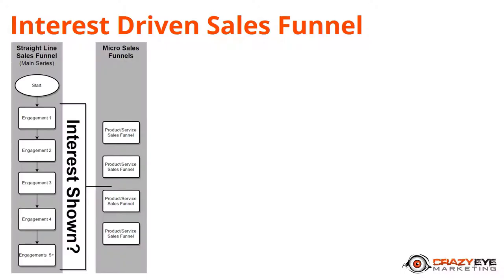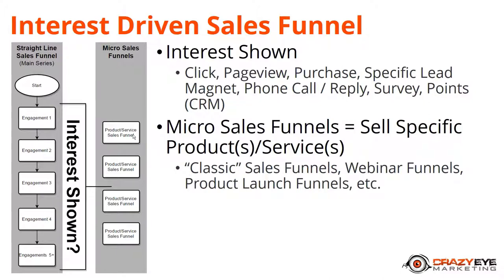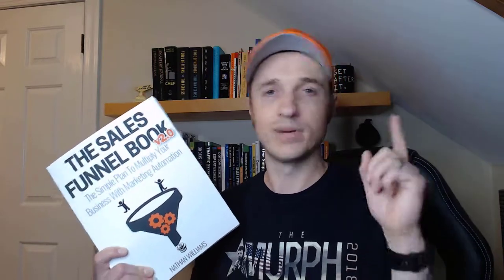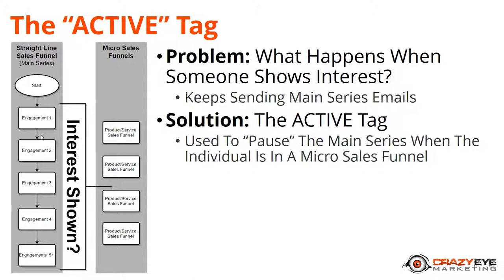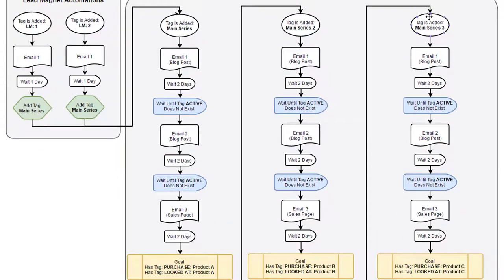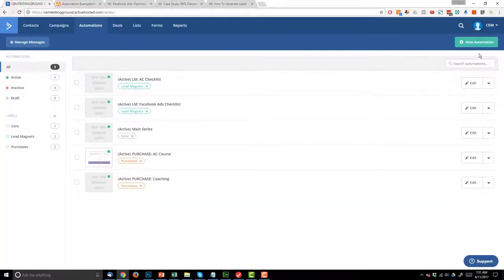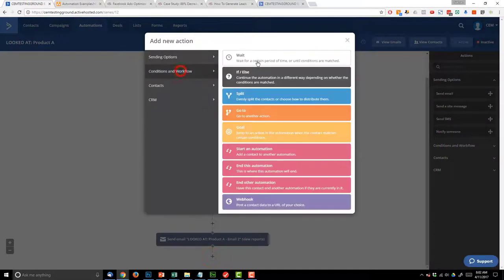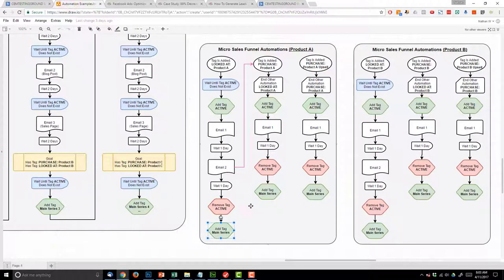Full ActiveCampaign Course [9] Interest Driven Sales Funnel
This is the Capstone lesson of The ActiveCampaign Course! In this video, you'll learn how to build an Interest Driven Sales Funnel to help you sell your products and services with email marketing automation!

0:00 Use Timestamps!
0:17 Interest Driven Sales Funnel Overview
8:24 Interestet Driven Automation Overview
14:39 The ACTIVE Tag
19:14 Mac Daddy
30:52 Lead Magnet
36:40 Main Series
47:50 Add Tag LOOKED AT
50:10 LOOKED AT Automation
55:50 PURCHASE Automation
59:23 PURCHASE Upsell Automation
1:03:59 Automations Map